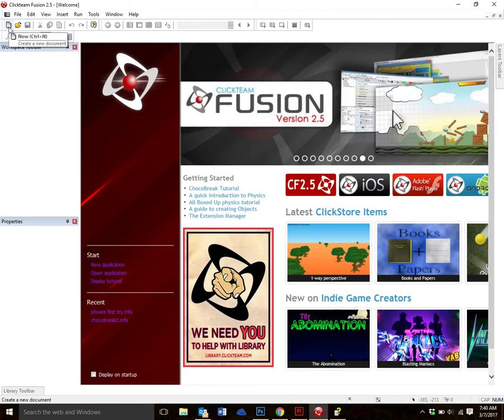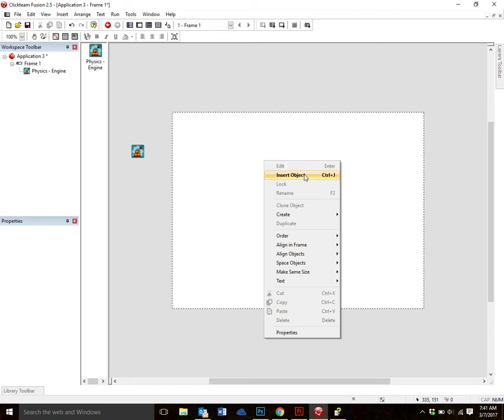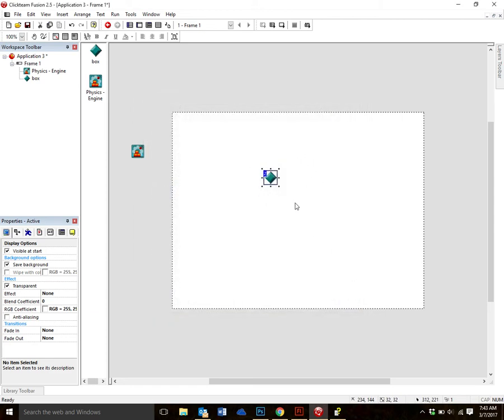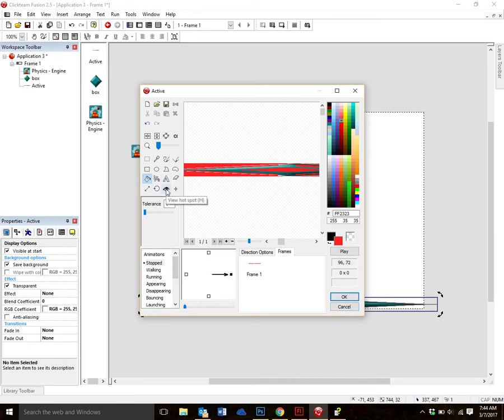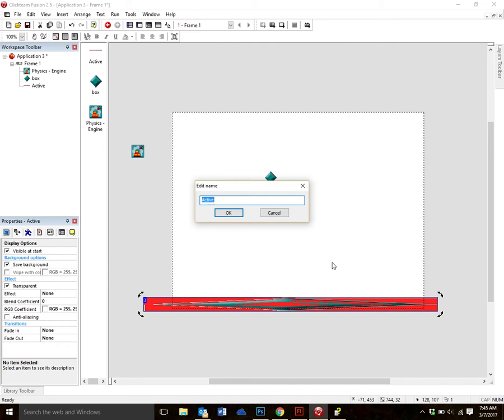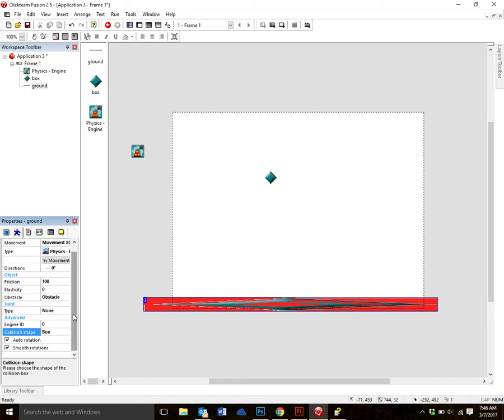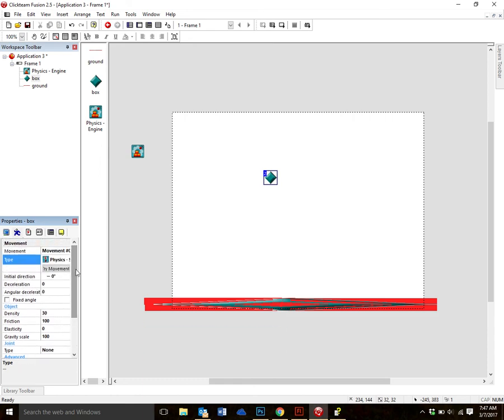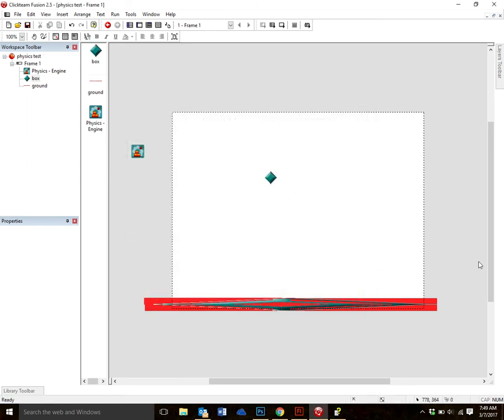Fusion physics test with Routhier part 1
setup fusion with physics